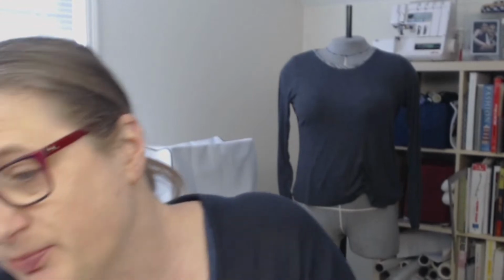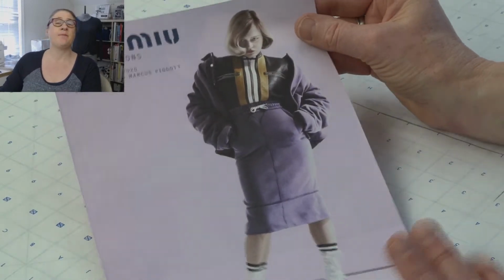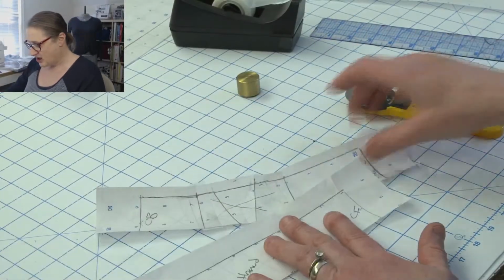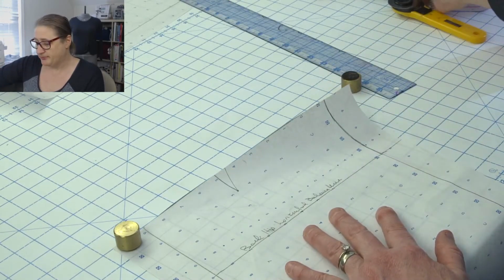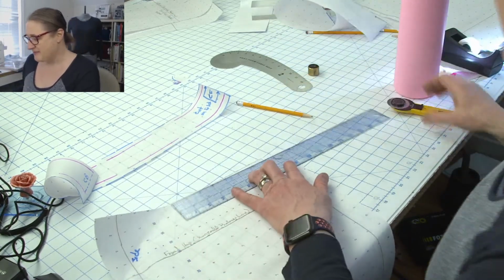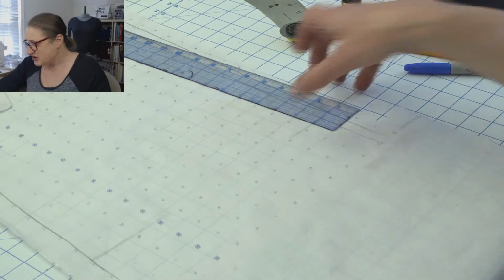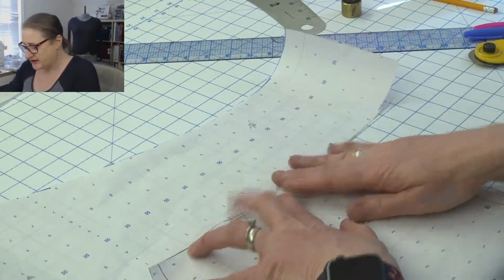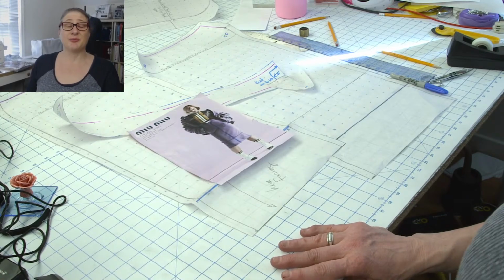Designing with a Straight Skirt Sloper - Version 1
Hey Everyone, I'm moving my Fab Fit Friday to YouTube.  Join me most Fridays at 1:00 pm est. for a live video featuring whatever I'm working on.  Today let's dive into designing a skirt from our new Straight Skirt Sloper!

Love my cutting mat?